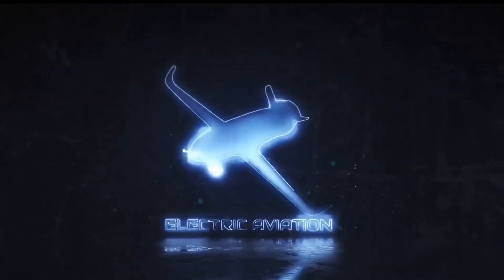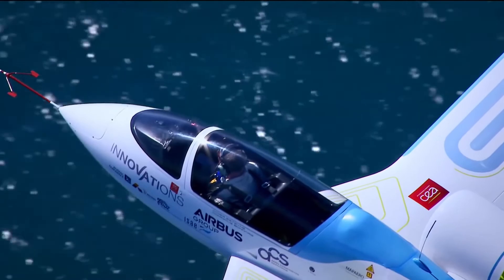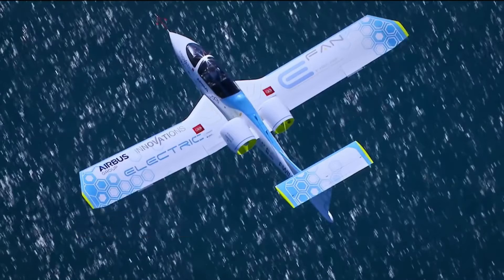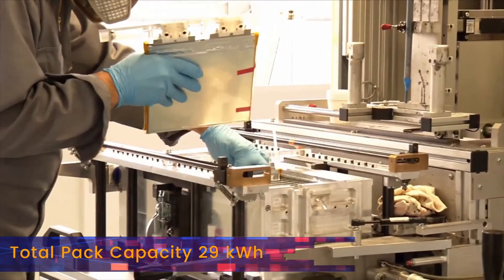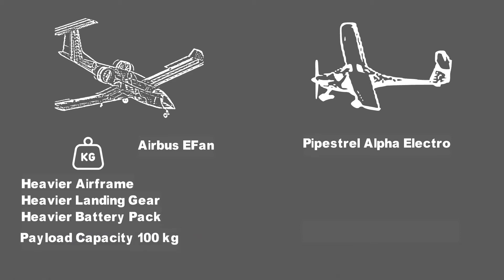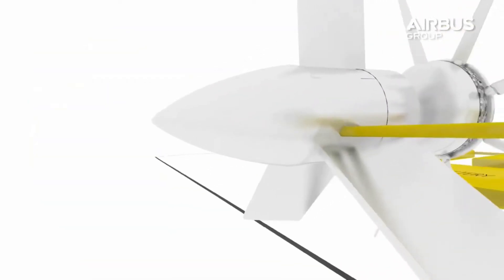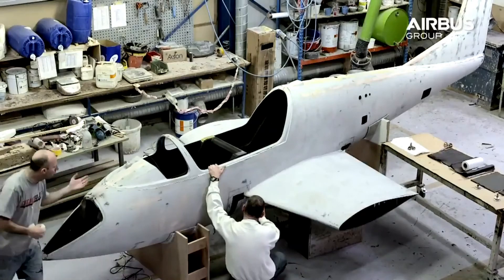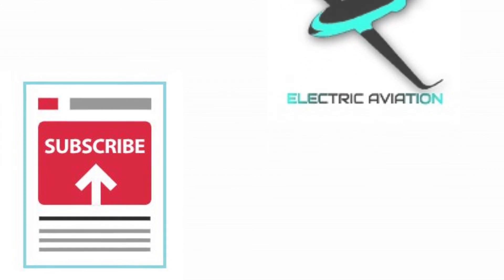Airbus E Fan : Complete Details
In this video we explore the Airbus E Fan. The E Fan is a significant aircraft as it was the first aircraft by a major aircraft manufacturer that brought Electric Aviation to the mainstream, by demonstrating the first flight as early as 2014.

In this video, we are going to do a complete review of specs, from the airframe to the battery pack.
This is the second video of the EA file series